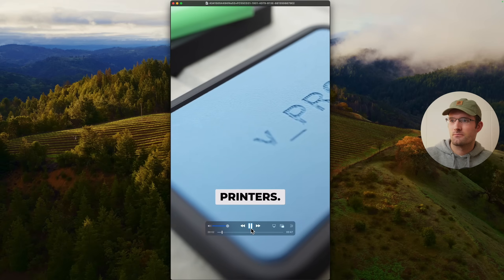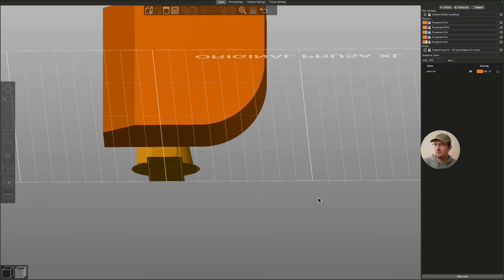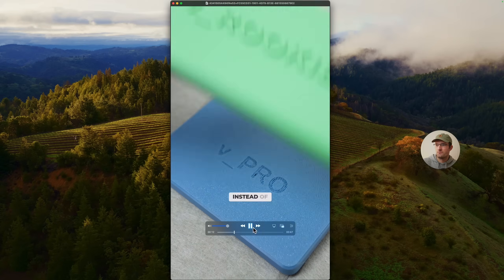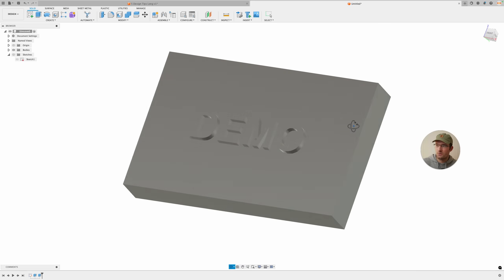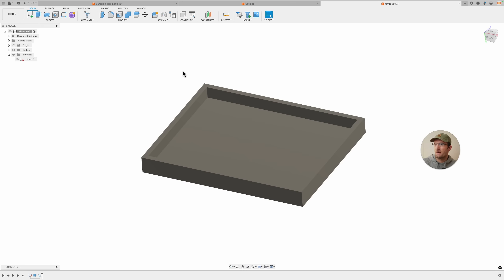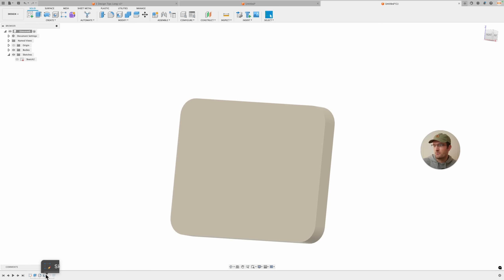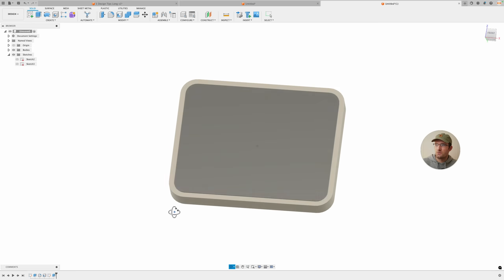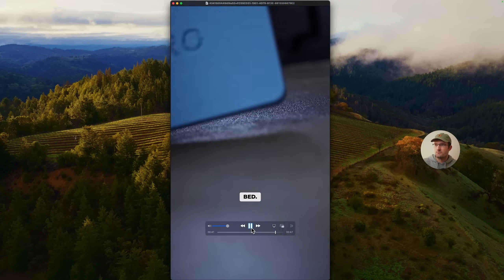5 Pro Design Tips for 3D Printing [Weekly 3]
Here are my top 5 recommendations for getting started making designs that look nice and print well.

Print Curves with Layers: Avoid stair-stepping by designing curves that are printed with the print layers.

Deboss Text: Cut out letters instead of raising them for better looks and more print orientation flexibility.

Add Tolerances: Use a 0.2mm gap (or less) for parts to fit together.

Chamfer Edges: Adds professionalism and prevents 'elephant's foot' at the base.

Make Use of the Print Bed Texture: Design parts to print face down for a smoother finish.

If you have questions, checkout my FREE group where I give feedback and talk about my different design techniques! I've also made the design file availabe to my group, so find them there if you're interested.

ENCLOSURE KITS

MY PREFERRED FILAMENT
Polymaker Stone Blue PLA (DELACK Filament)
Polymer Cotton White PLA
Polymaker Black PLA

Macro Lens (great for detail shots)
Computer Mouse (new version)
Space Mouse for CAD (expensive)
Space Mouse (more affordable)